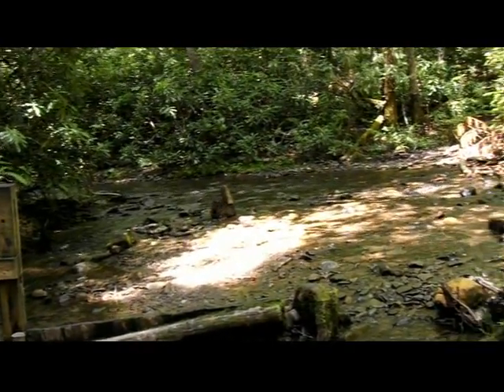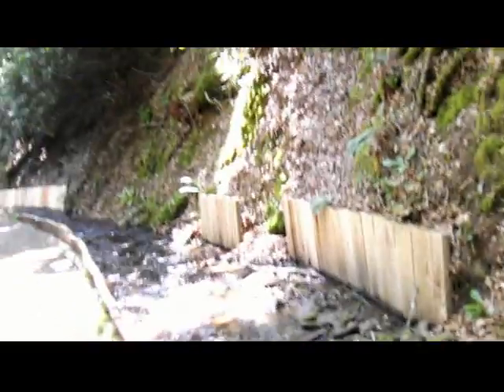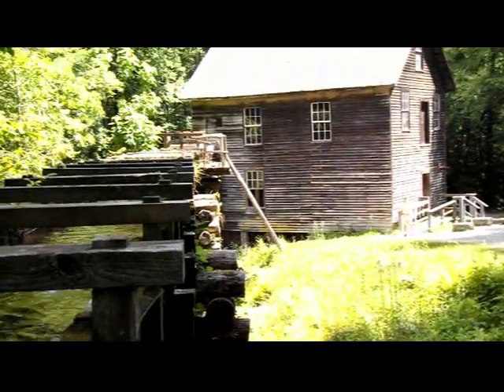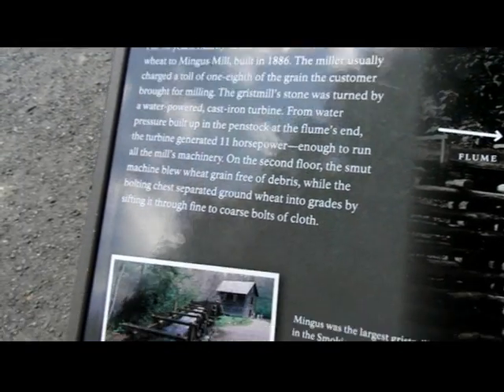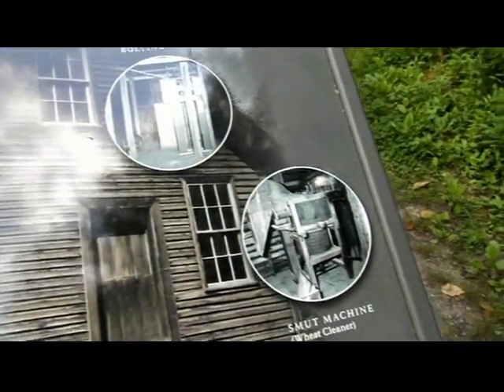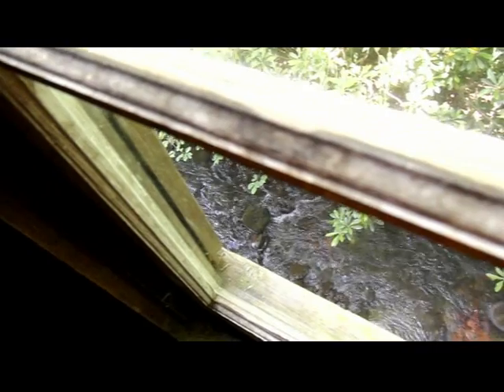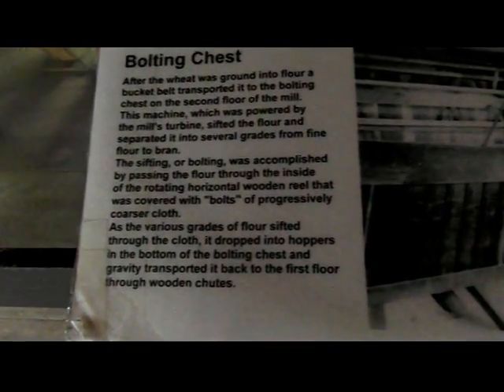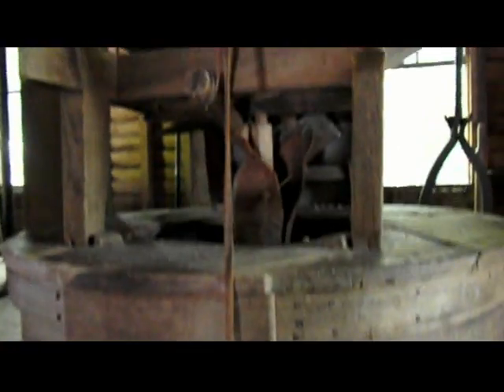Mingus Mill at Smoky Mountain National Park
Mountain Farm Museum and Mingus Mill A half-mile north of the Oconaluftee Visitor Center is Mingus Mill. Built in 1886, this historic grist mill uses a water-powered turbine instead of a water wheel to power all of the machinery in the building. Located at its original site, Mingus Mill stands as a tribute to the test of time.